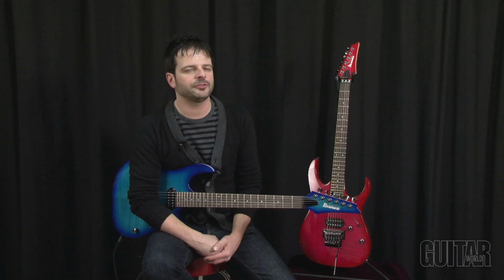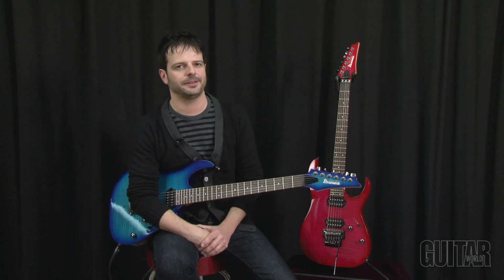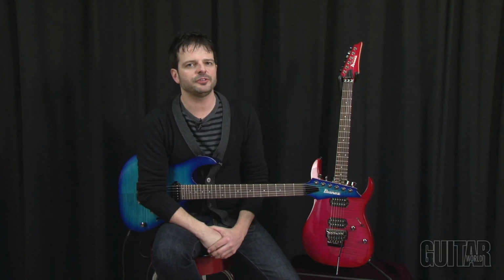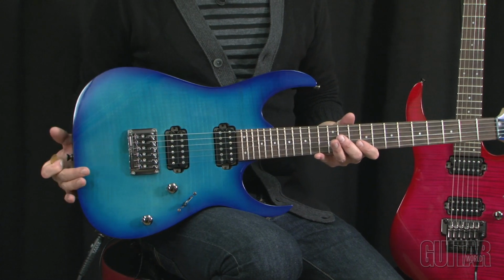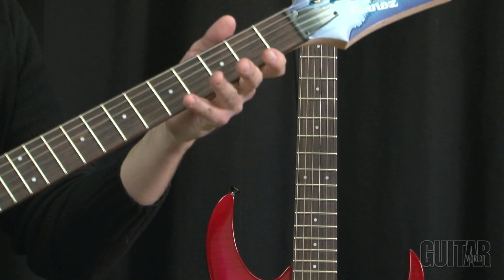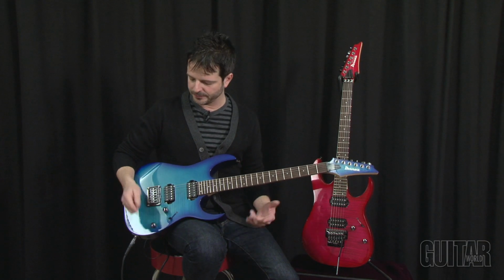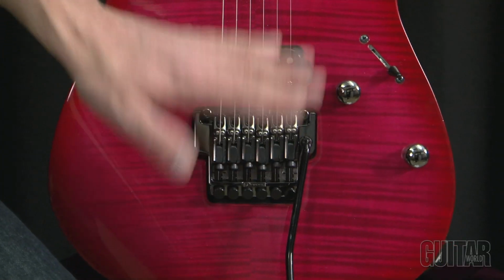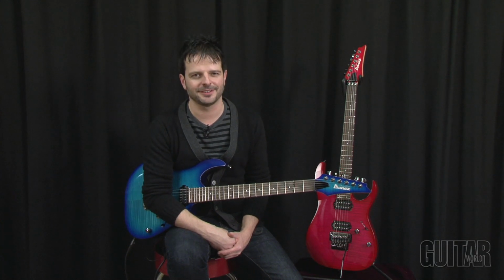Ibanez RG Prestige 10th Anniversary Guitars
In this video Guitar World's gear editor Paul Riario demonstrates the features of the Ibanez RG Prestige 10th Anniversary guitars.